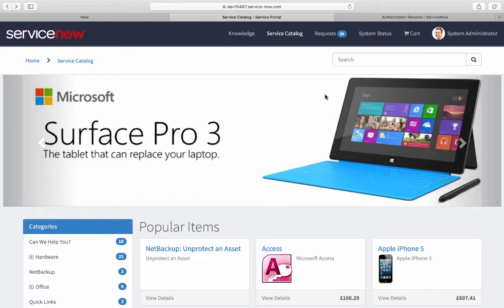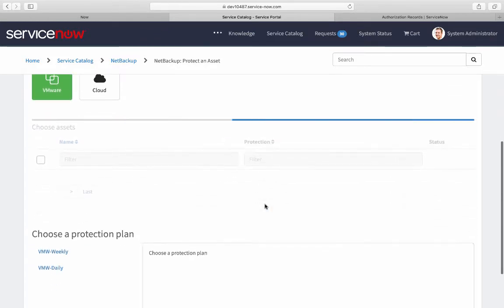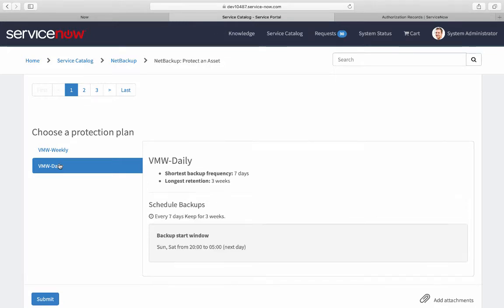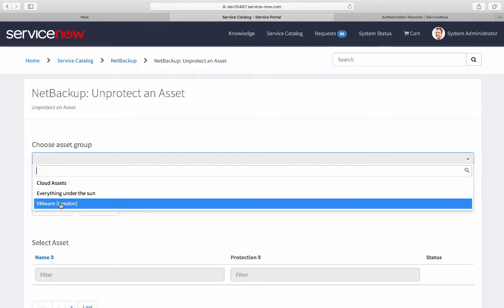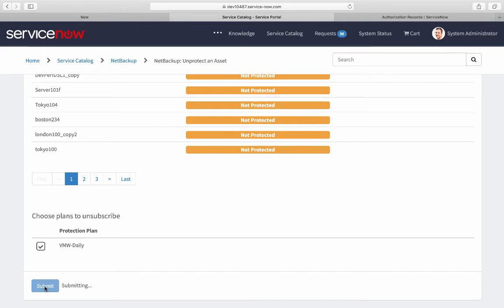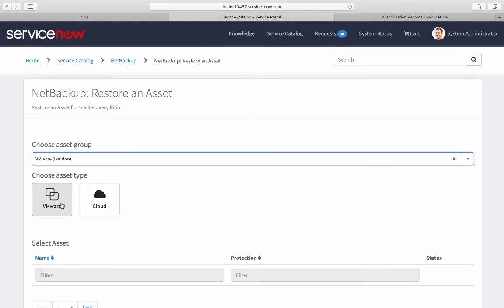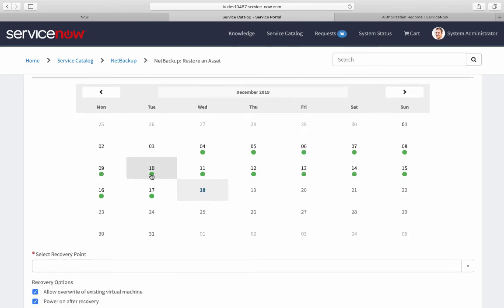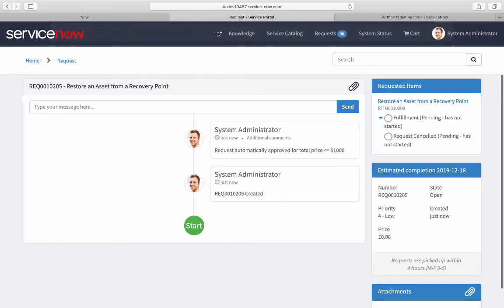ServiceNow App for NetBackup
How to protect unprotect and restore VMware in ServiceNow using the ServiceNow App for NetBackup.